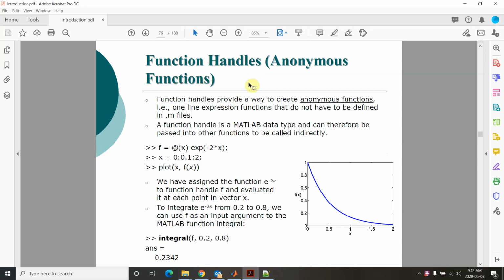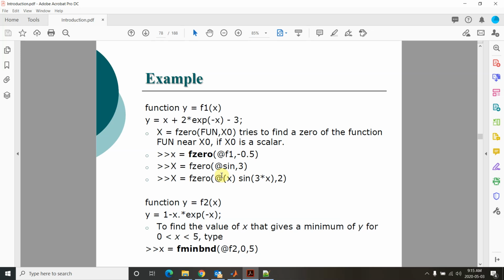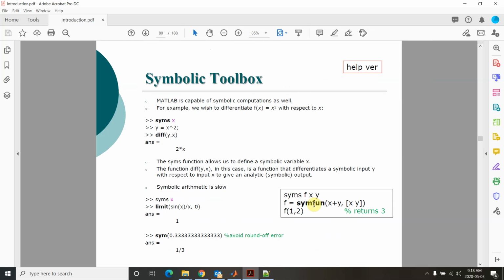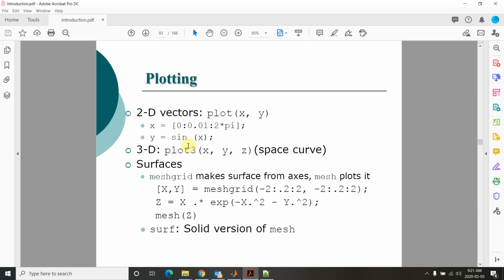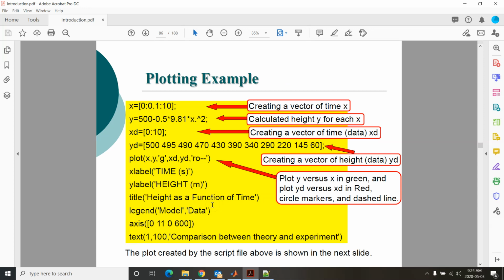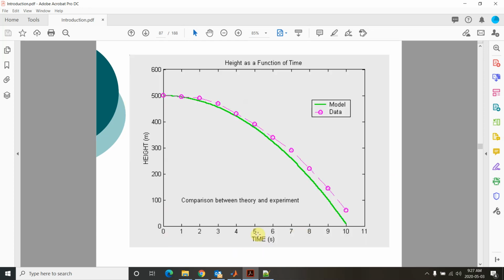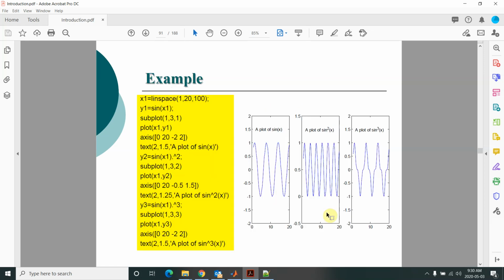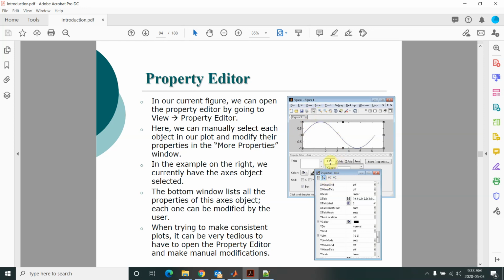SCIE 1180 - Introduction to MATLAB - 5